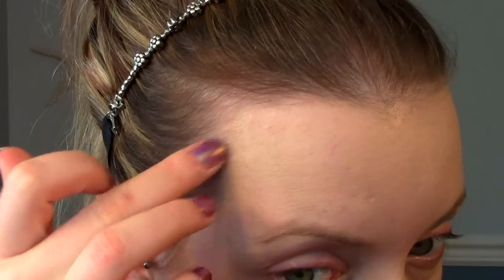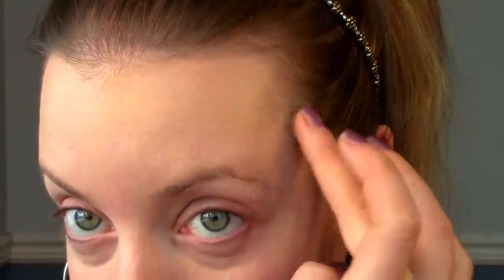Smashbox Camera Ready BB Cream Review & Demonstration!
A review and application demonstration of the Smashbox camera ready bb cream SPF 35.  Open the description for links to the other BB cream reviews...

Smashbox BB cream